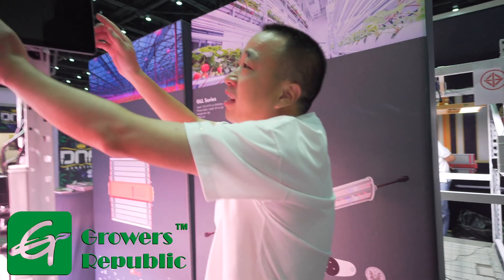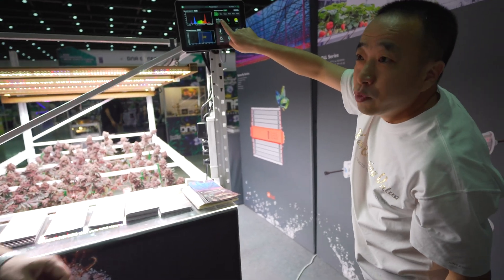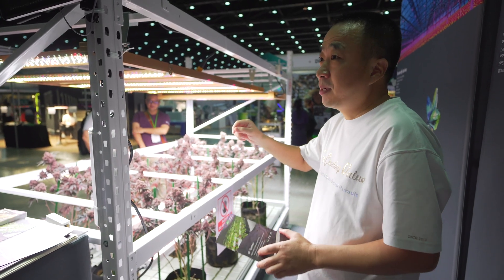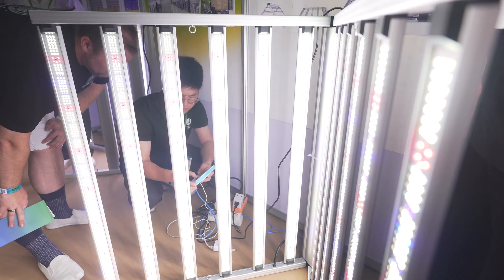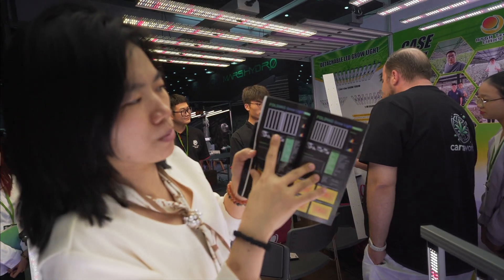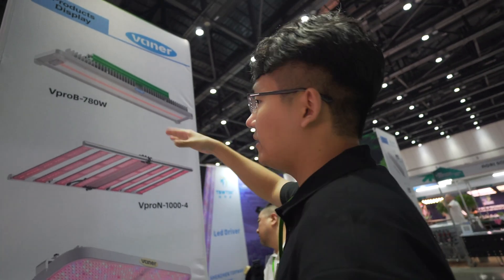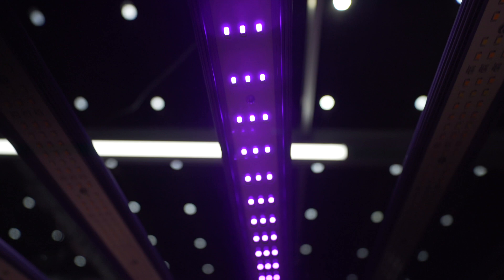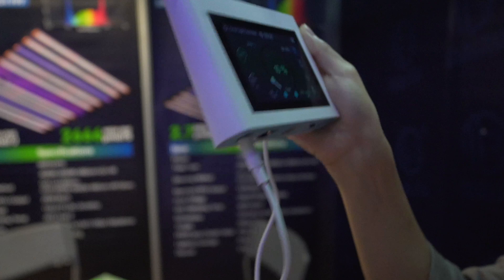Cannaworld@BangkokHempExpo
Entdecke die neueste Generation an LED-Wachstumsleuchten – hocheffizient, smart gesteuert und für maximale Erträge optimiert. Mit unserer App behältst du alle Parameter im Blick und lernst täglich dazu. Vergiss alte Mythen – wir setzen auf wissenschaftlich fundiertes Know-how. Freu dich auf revolutionäre Technologie und unschlagbare Deals!